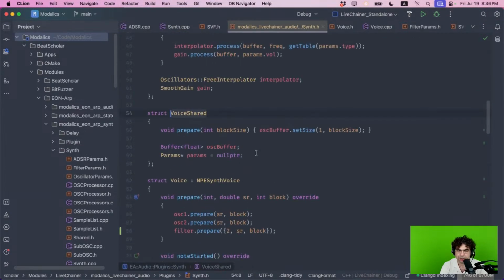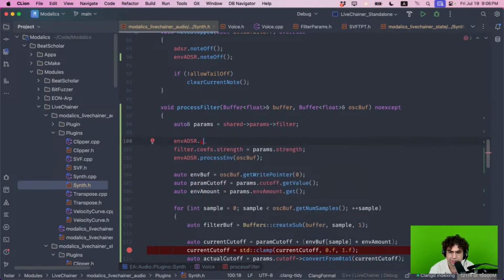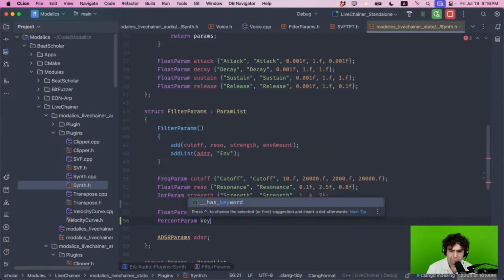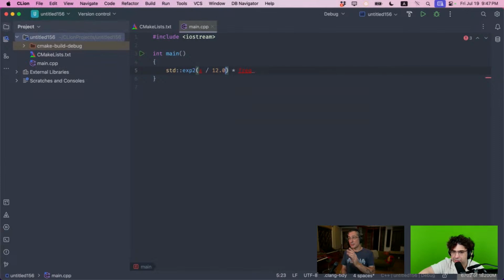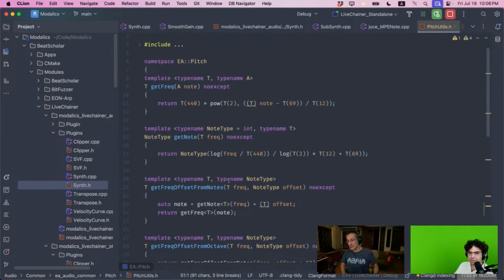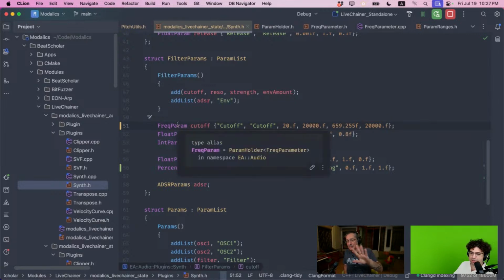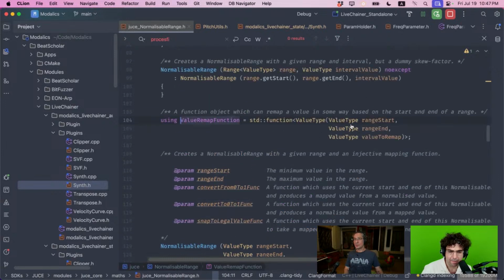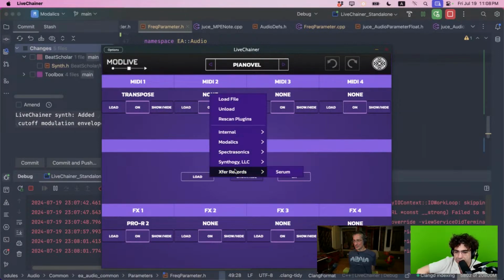Live Coding VST Host! #4